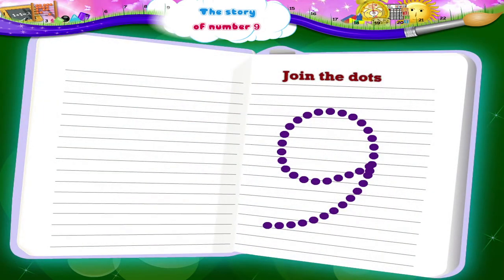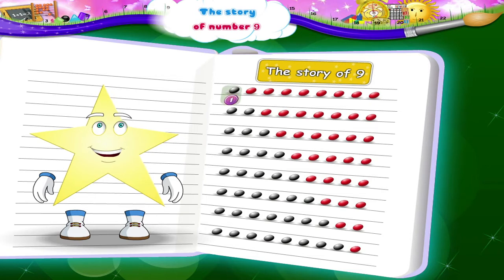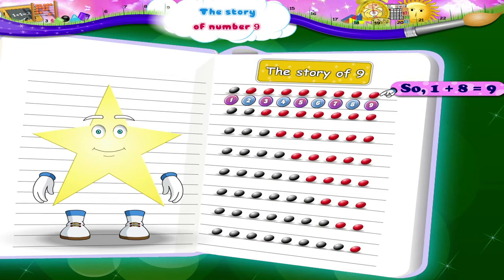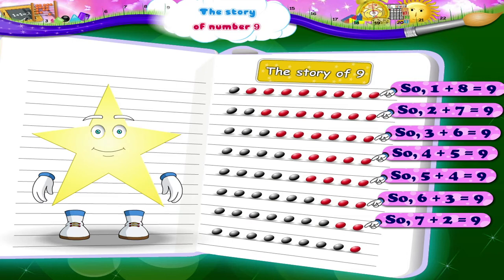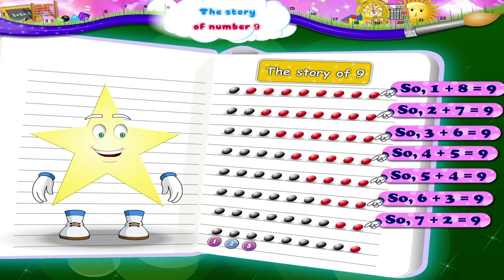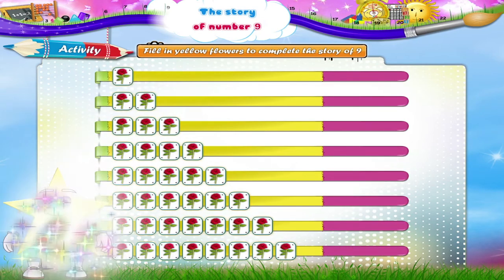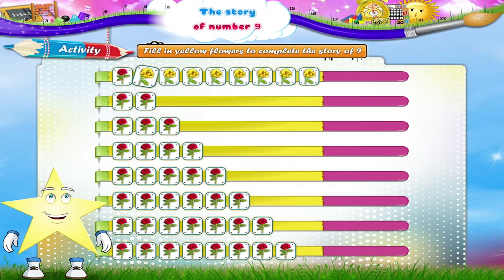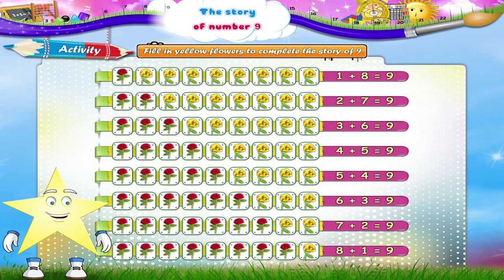Learn Grade 1 - Maths - The Story of number 9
In this video you get to Learn Grade 1 Maths - The Story of number 9